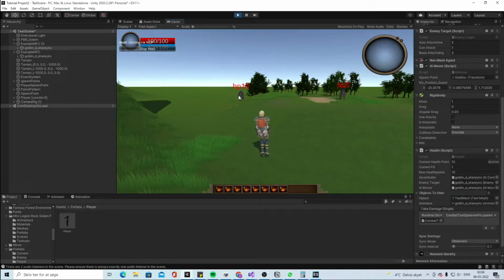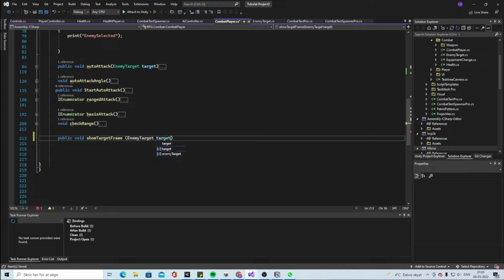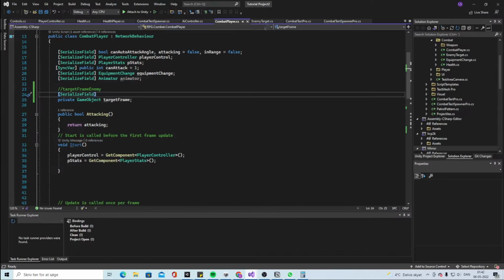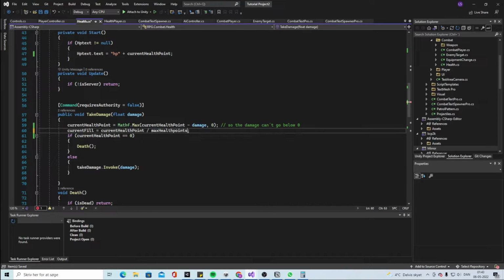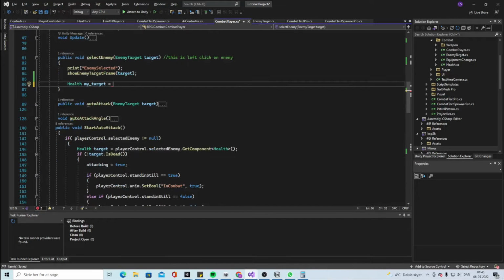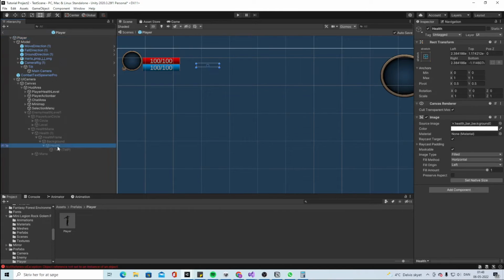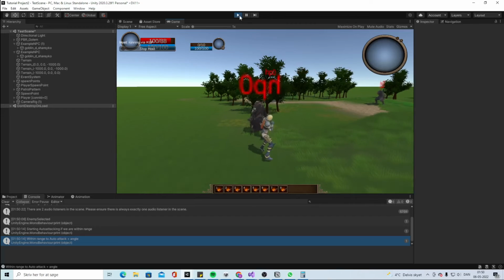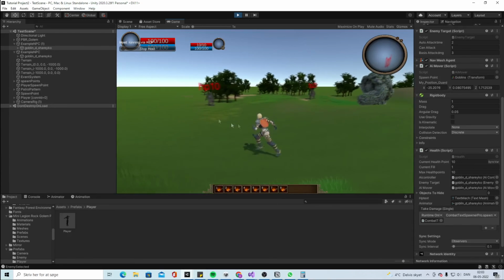Unity Multiplayer RPG series part 39 - Adding Enemy UI Frame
In this part we are working abit on the Enemy UI frame get Health to update and the frame to pop up on clicking.